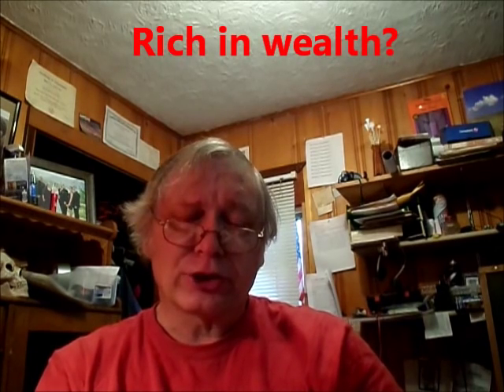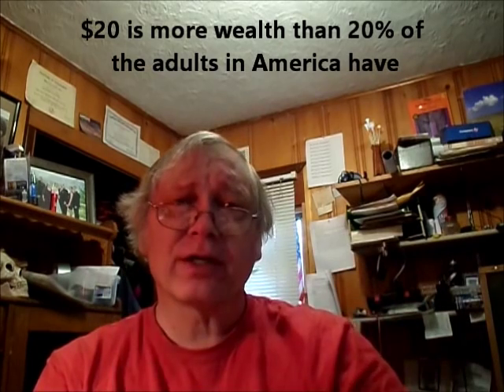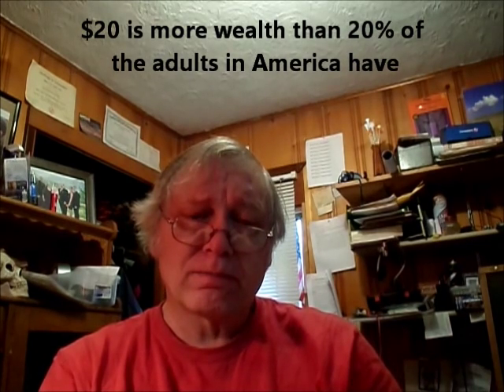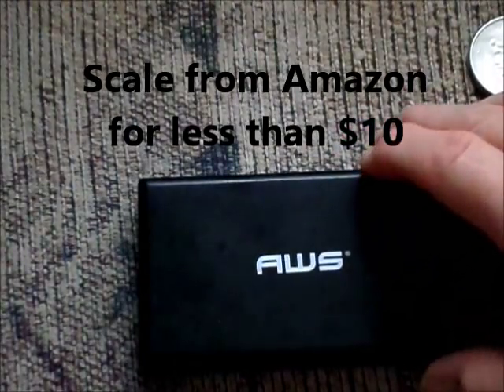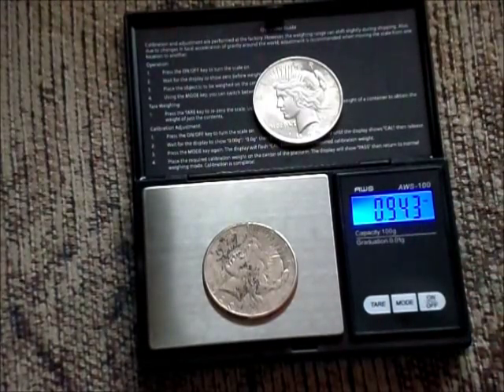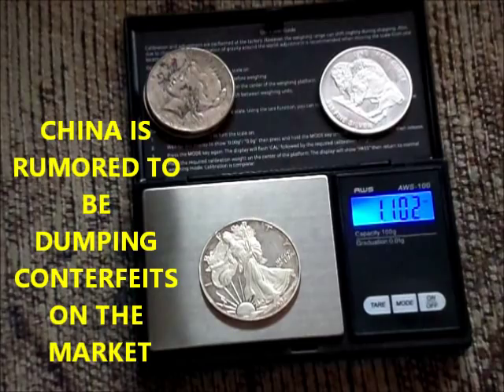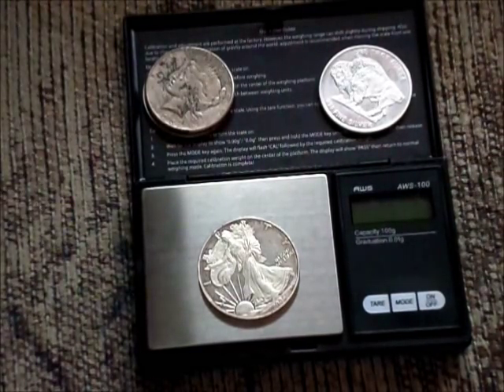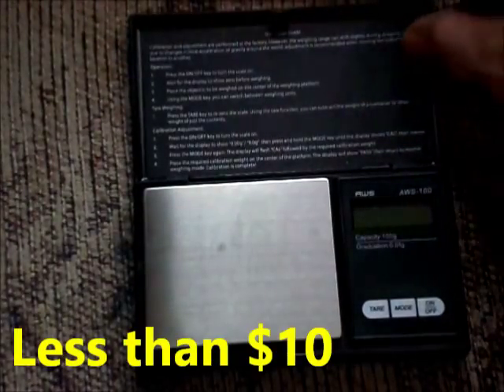Silver & Gold Scale Review Plus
Mr. Bill Speaks of using a scale for protection